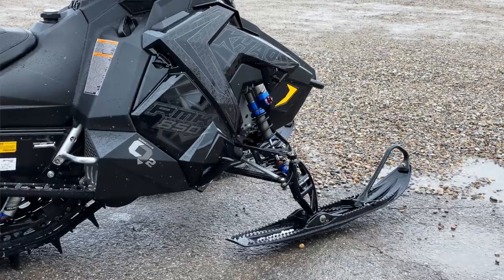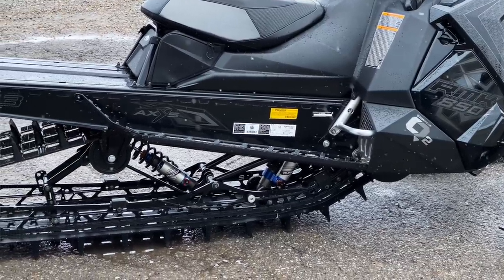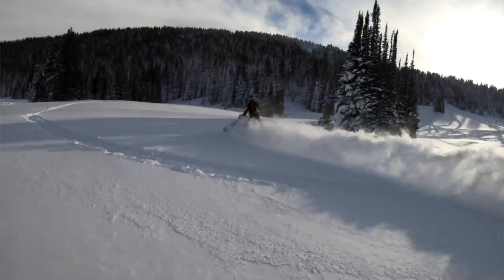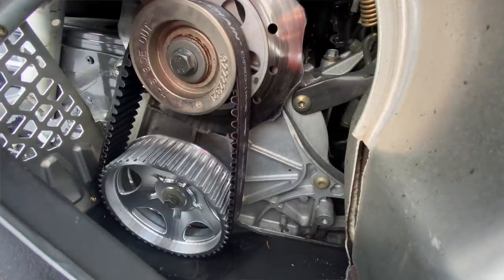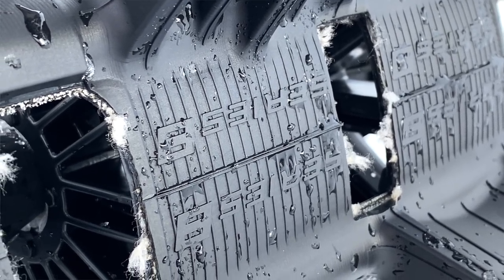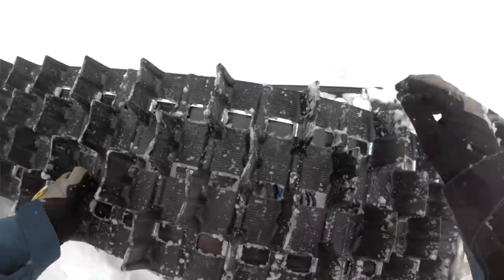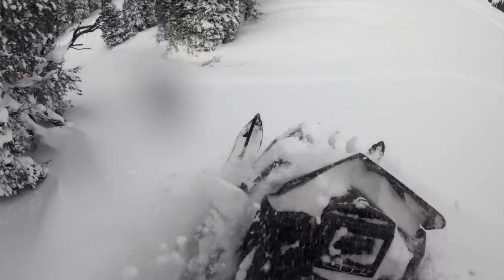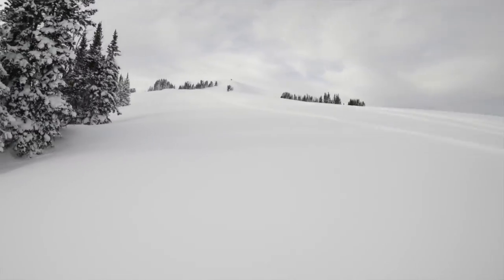the SNOWEST show: In-Depth Review: 2021 Polaris KHAOS 850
Khaos or Pro RMK? We break down the subtle differences and new updates to the 2021 Polaris 850 Khaos 163 3-inch